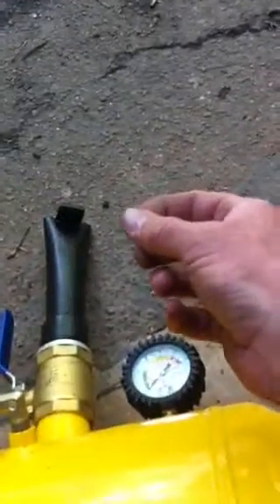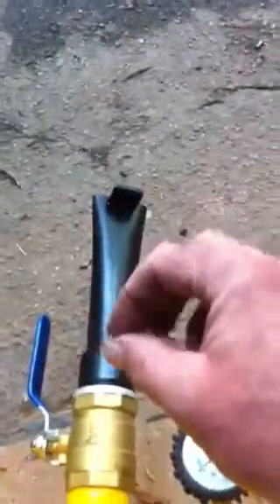How to use bead seater air tank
Important points on how to use a bead seater air tank